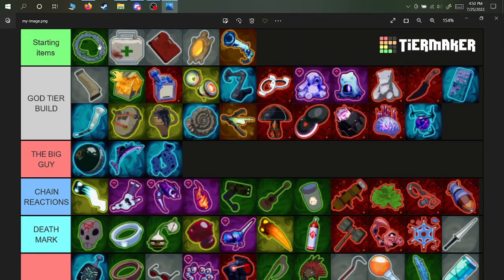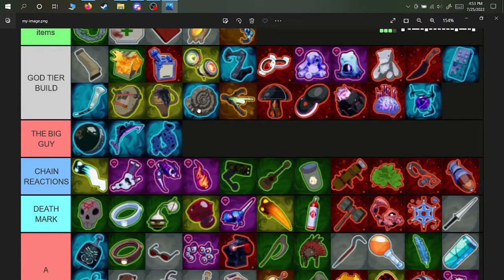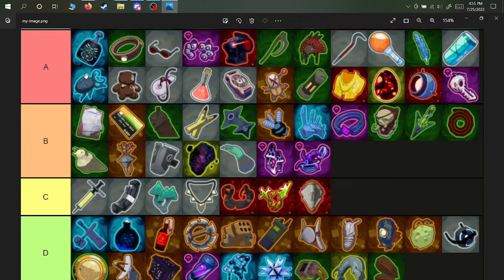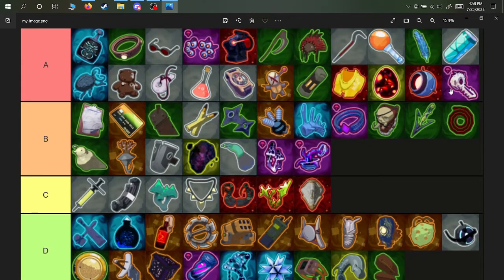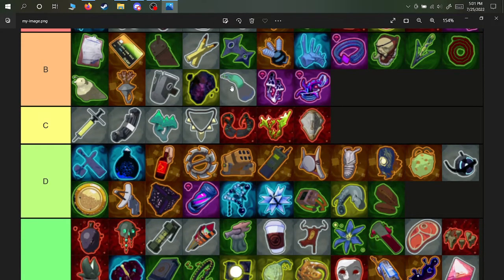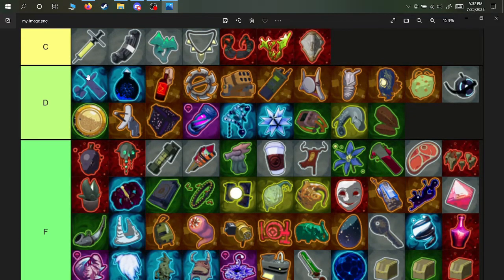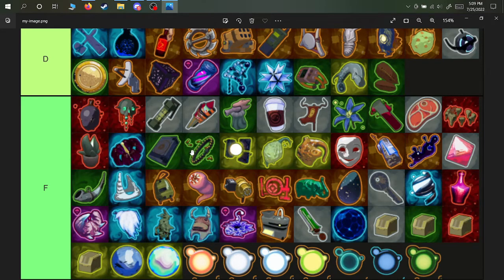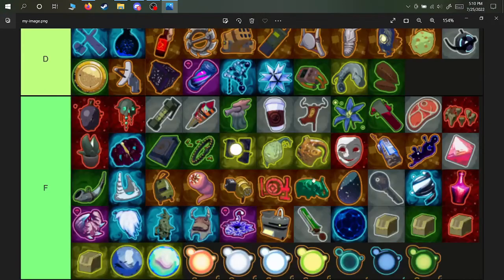Risk of Rain 2 command tier list (survivors of the void)